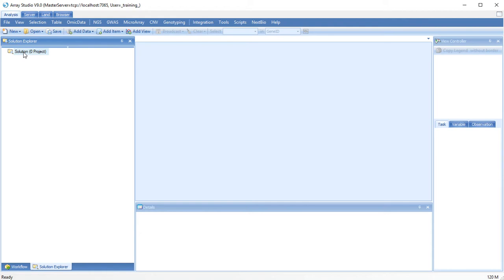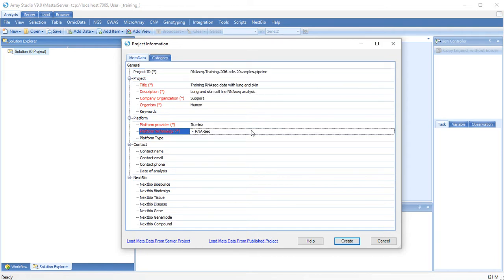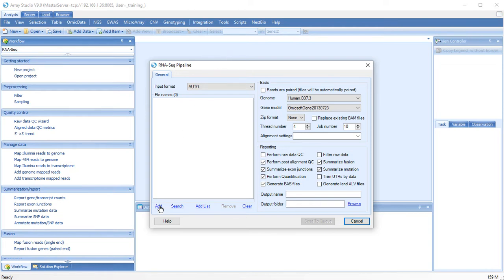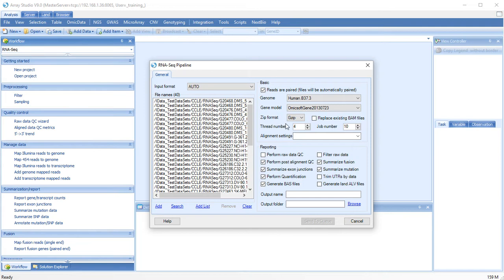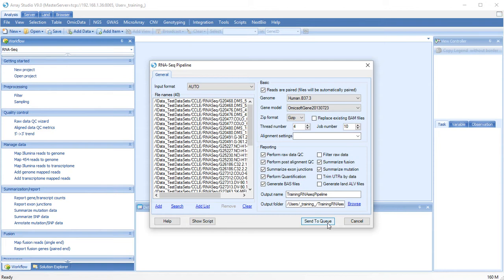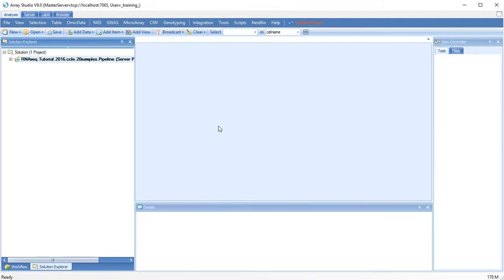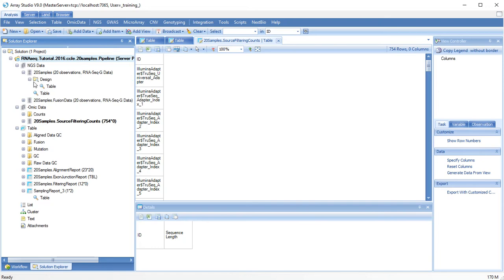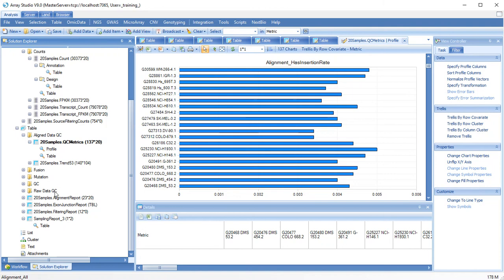RNAseq - 02 - Create a new project/Run RNAseq Pipeline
In Array Studio, project data are conveniently organized into solutions. When you run the RNA-seq pipeline, all output data will be organized into different data objects, ready for downstream analysis